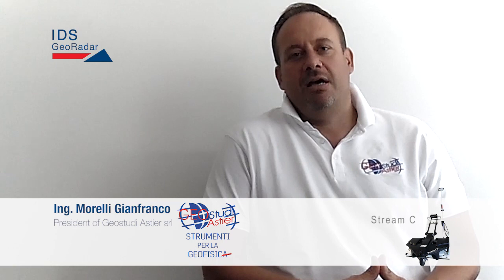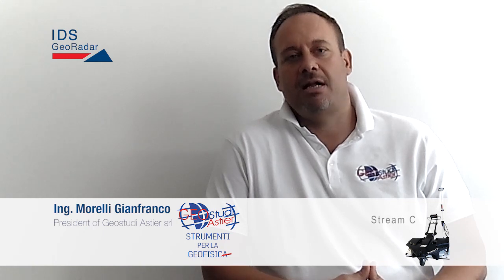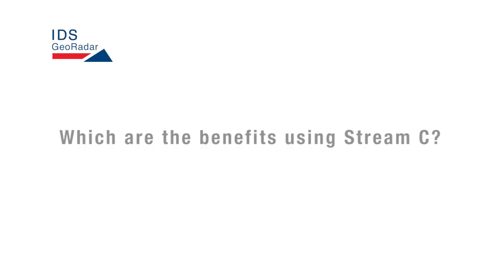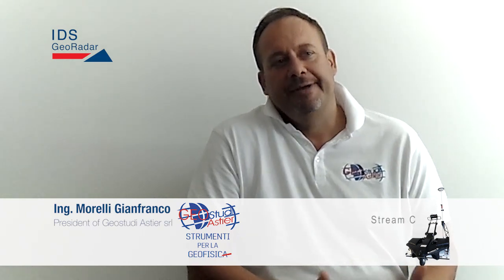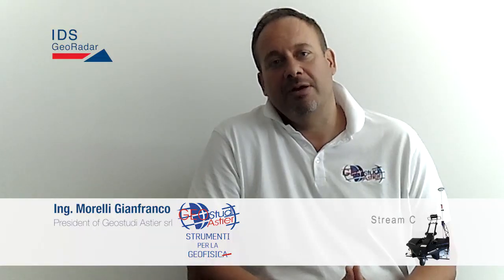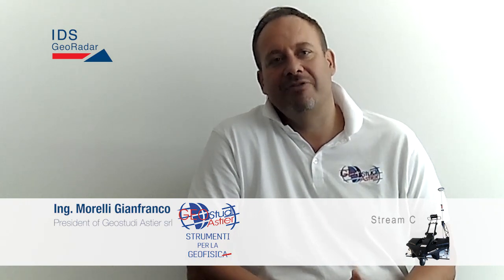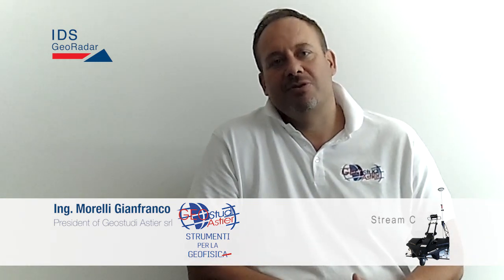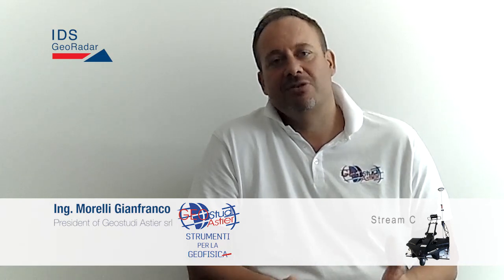Stream-C, IDS GeoRadar: real time underground utility mapping. Gianfranco Morelli's interview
Gianfranco Morelli, President of Geostudi Astier s.r.l., explains how Stream C improved their workflow.